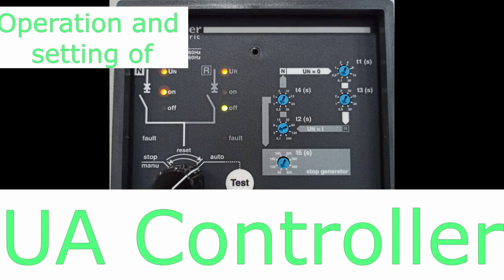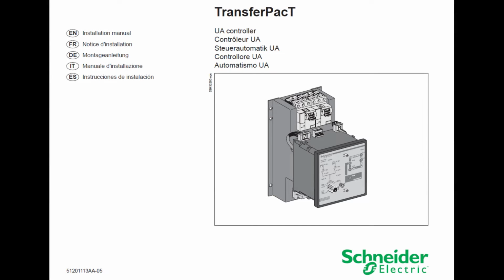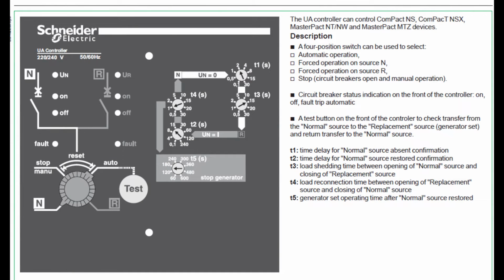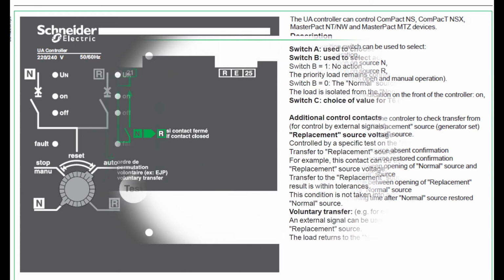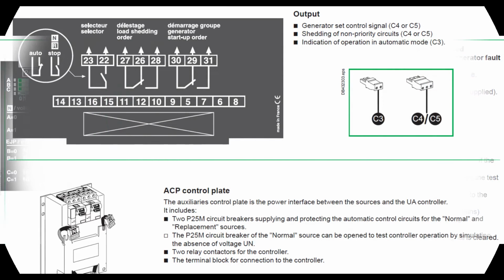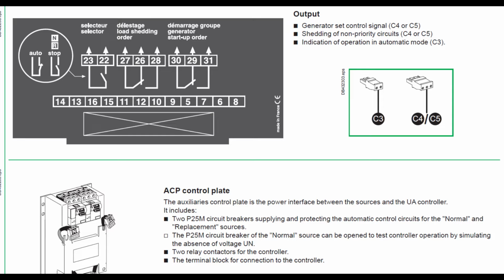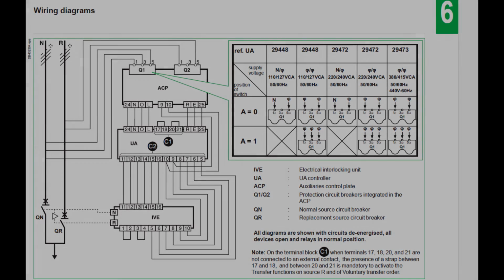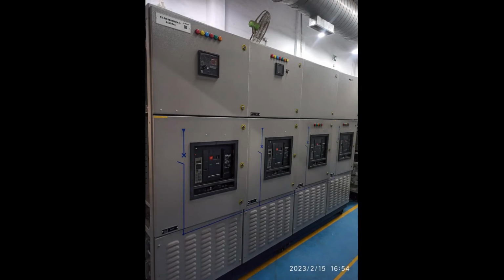Schneider UA Controller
Operation and setting of UA Controller